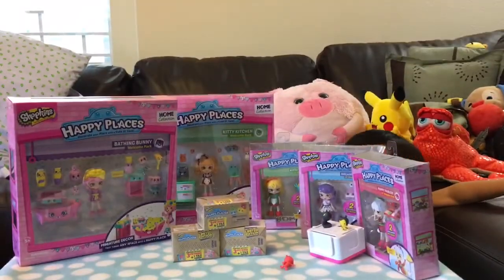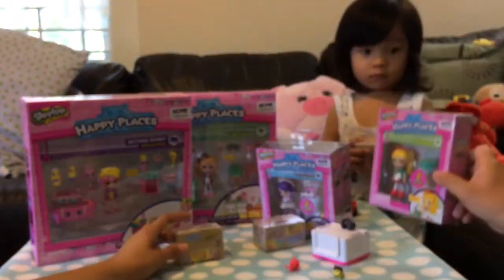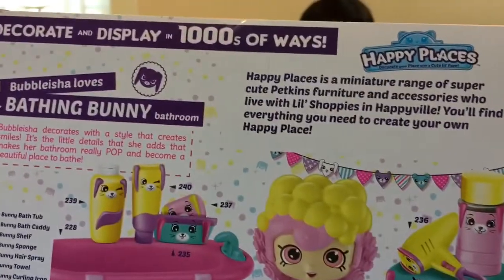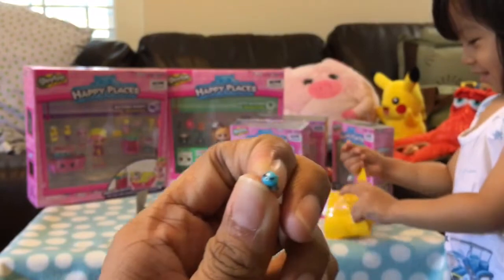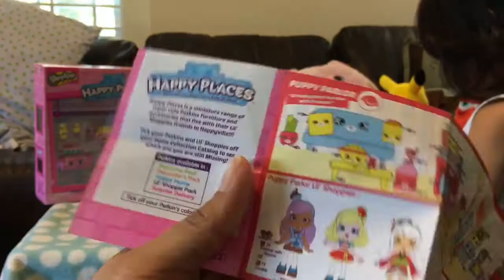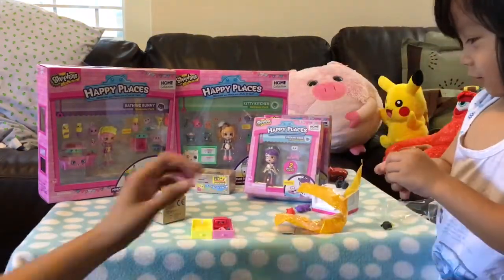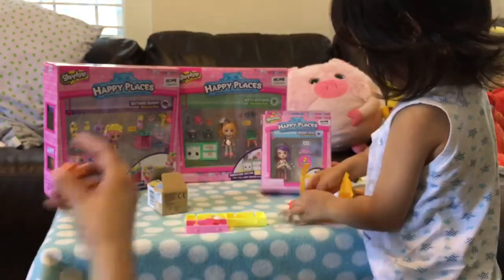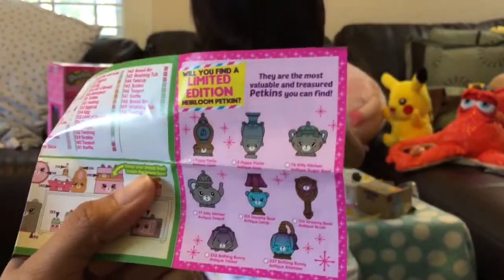Shopkins HAPPY PLACES - Surprise Blind Box Shopkins, Shoppies, Mini Petkins FamilyToyReview